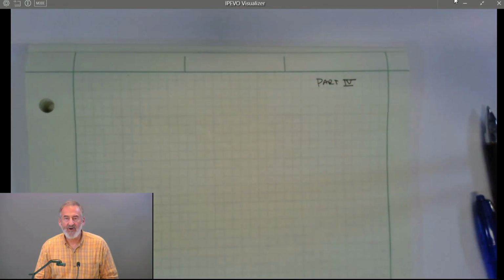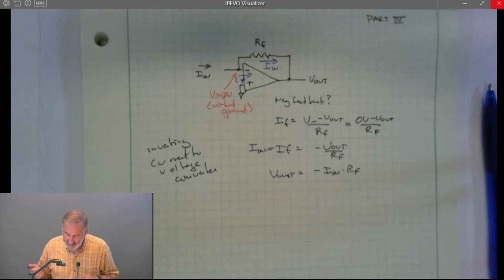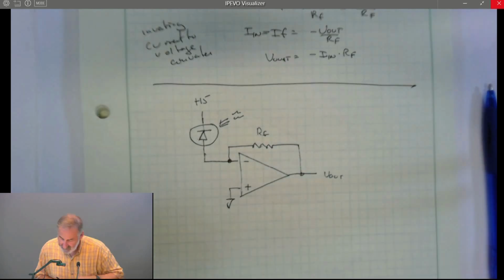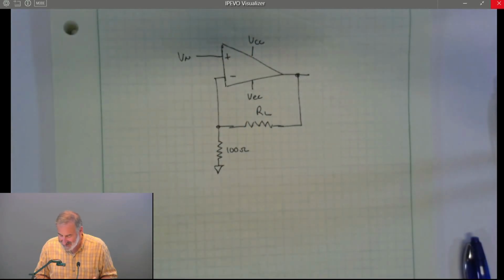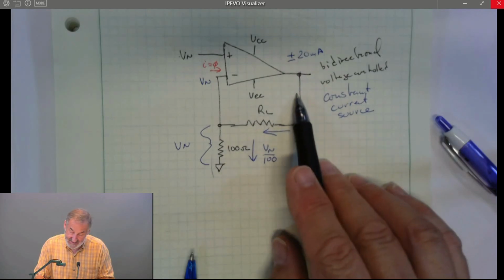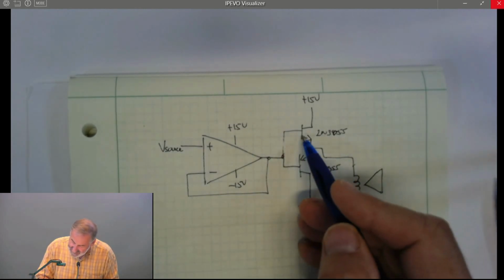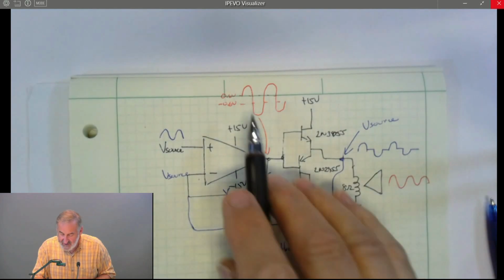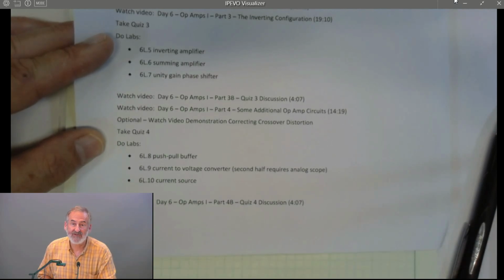Day 6 Op Amps I Part 4A Some Additional Op Amp Ciruits